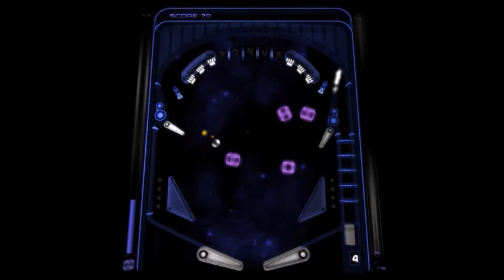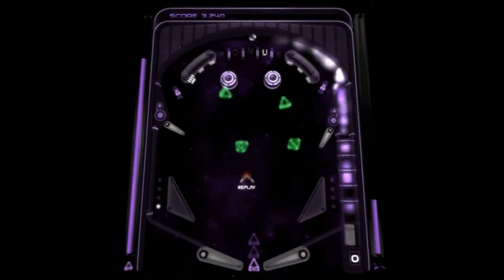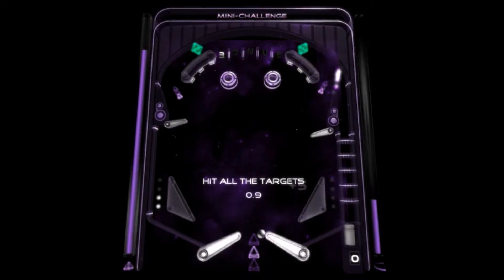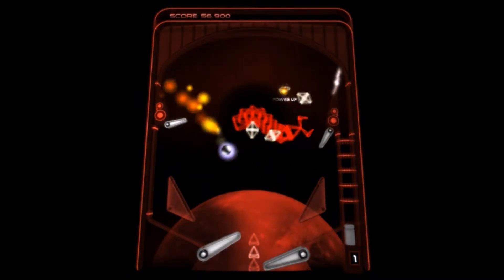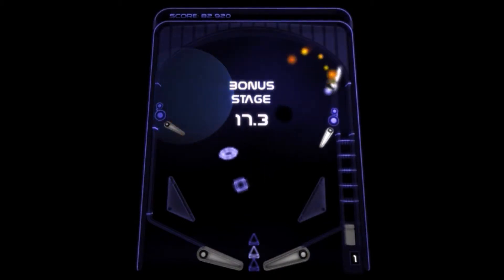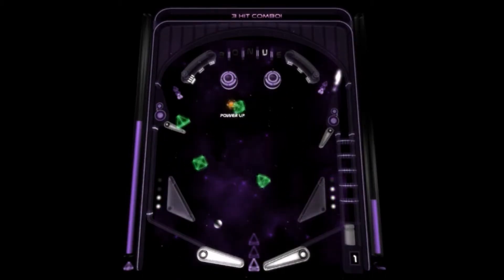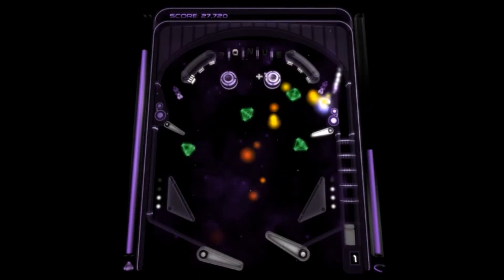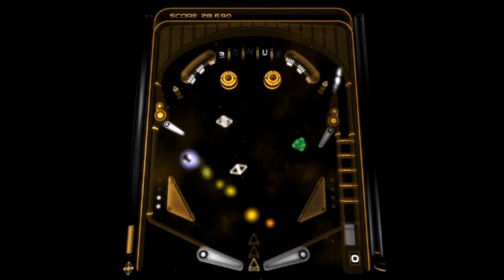Hyperspace Pinball Review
Andrew reviews the soon to be released Hyperspace Pinball!

For more news and info as well as our written content; head over to ubercrit.com to check out everything else!

Please leave any comments about the video in the comments section, and for anything else let us know on twitter @ubercrit